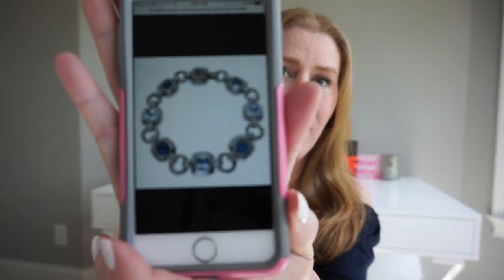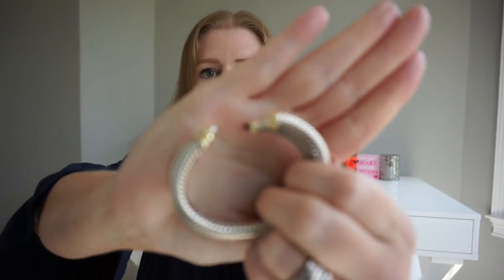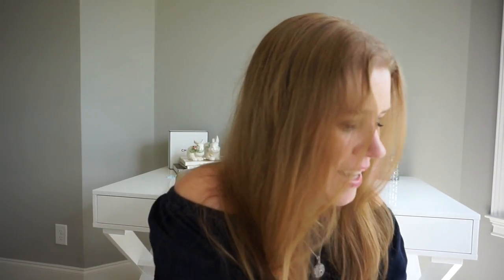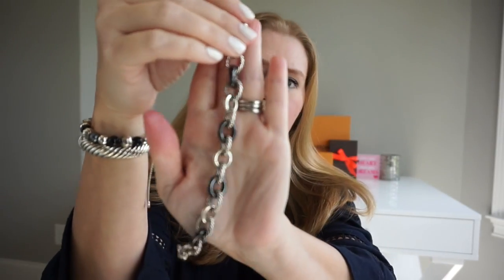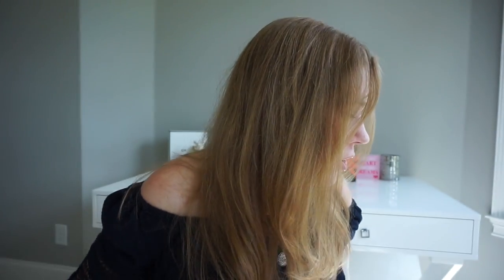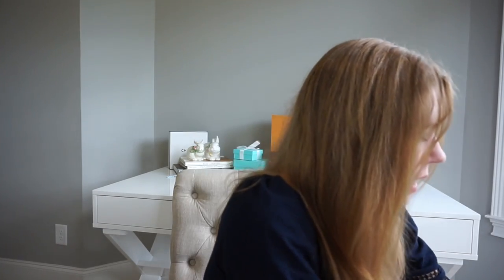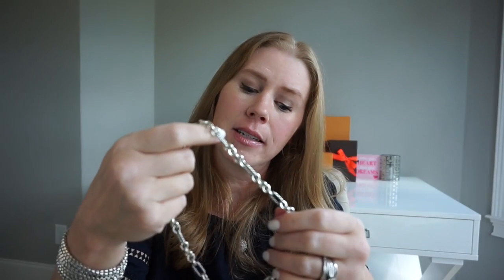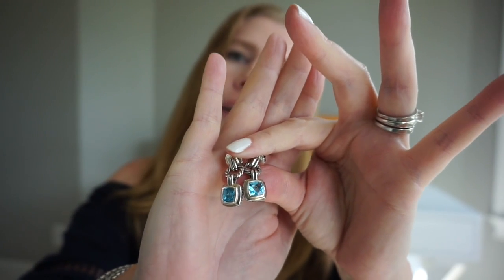My Entire David Yurman Collection!!!!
Jewelry was my first passion, way before bags. I've loved it since I was a little girl. Hope you enjoy my DY collection!